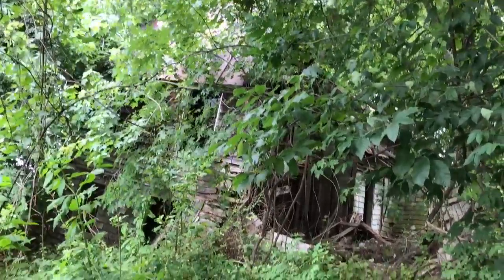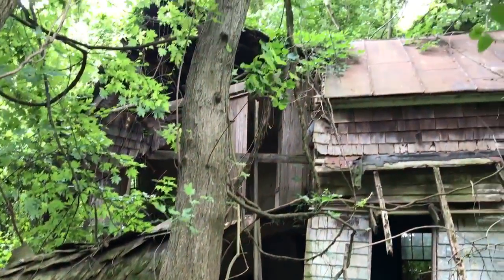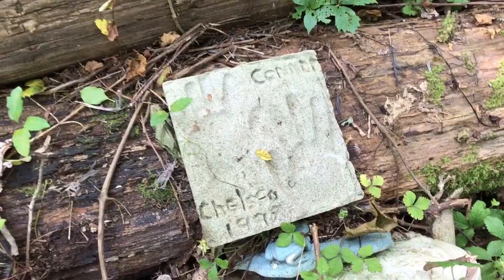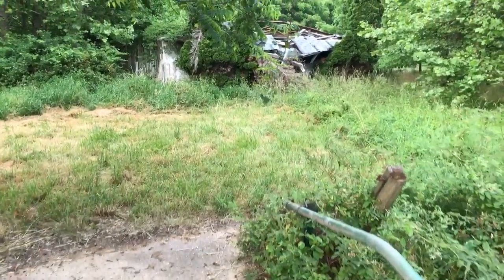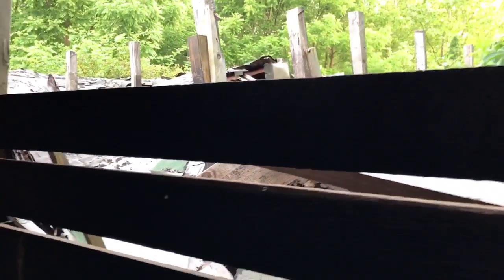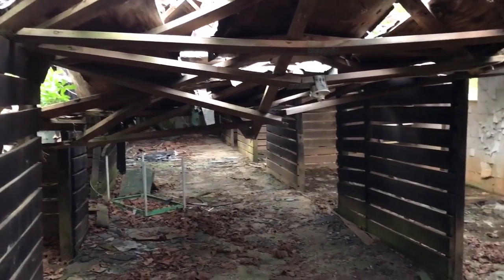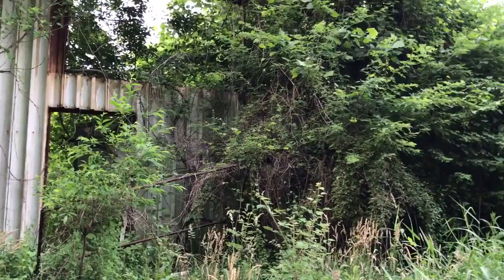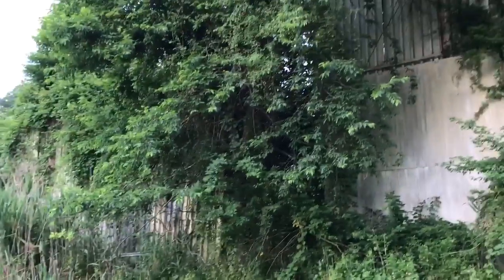Decaying Abandoned MARYLAND HOUSE w/ Abandoned Bridge and Large Barns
This house was built some time in the late 1800s and originally had many side houses and barns to go with it's amazing 100 acres of land in rural western Maryland. I spoke with the owners and found out that his family came to this house in 1917 after APG used eminent domain, they were forced to leave there home and resettle here! Eventually his family faced a couple hard losses and could not afford to maintain the land so they moved but now he still watches over the land and the decaying wooden houses and barns as they return back in the ground.

This is all basically a bunch of B roll footage that I wasn't sure if I would post because it doesn't really seem interesting enough of a place but I had edited it all together a while back so i figured I would finally post it, while editing my more interesting explores!

I DO NOT STEAL OR VANDALIZE, I only take pictures and video and only go in if it's already open , I do not give out locations to prevent further vandalism to these historic places! Always get permission if possible!

Make sure to like and sub if you haven't already so you know when my next videos out, Thanks!!!(: